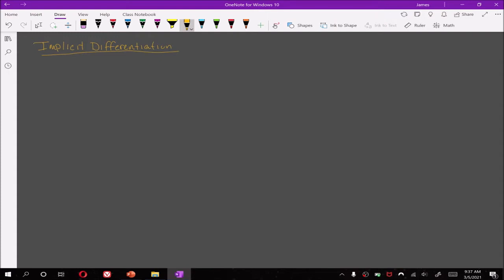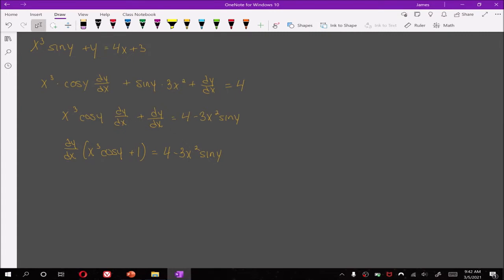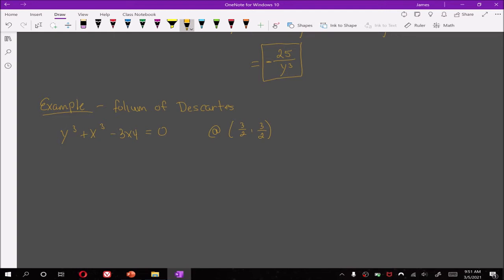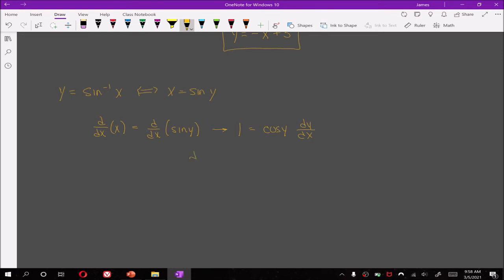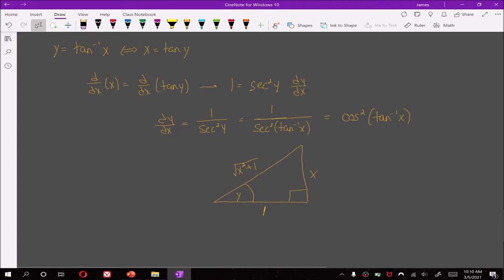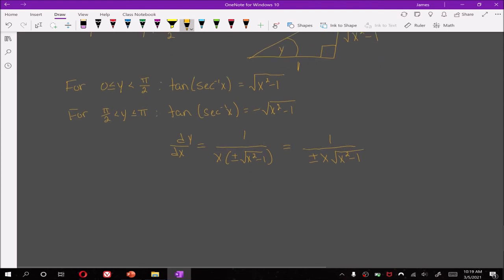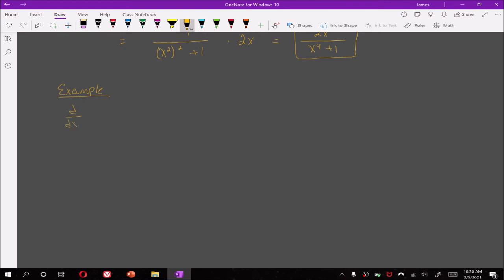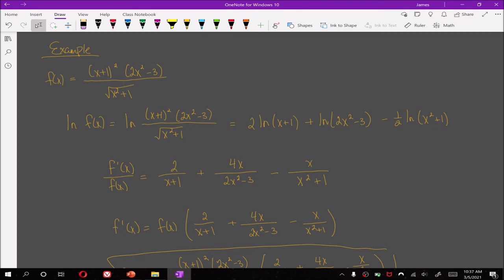Implicit Differentiation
00:00 | Implicit Differentiation
15:25 | Inverse Sine Derivative
20:09 | Inverse Tangent Derivative
24:30 | Inverse Secant Derivative
29:26 | Summary of Inverse Trigonometric Derivatives
31:39 | Inverse Trigonometric Examples
35:57 | Logarithmic Differentiation